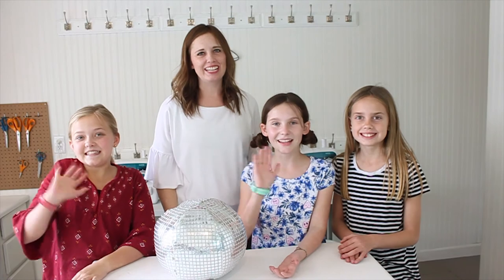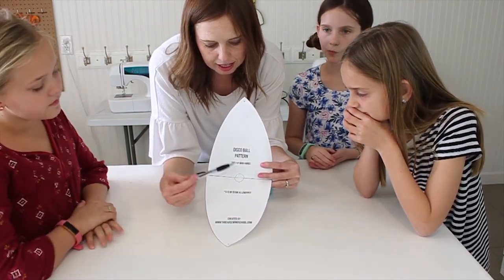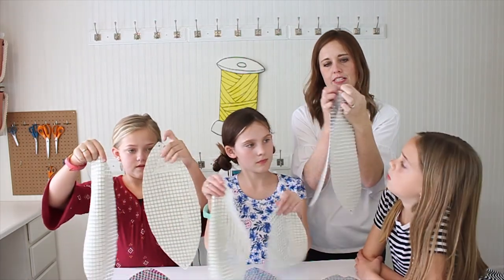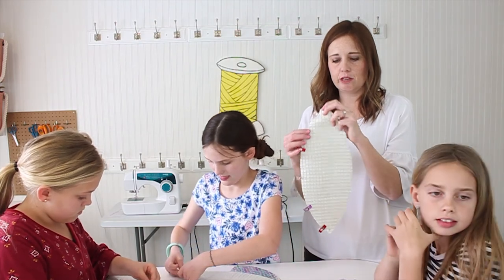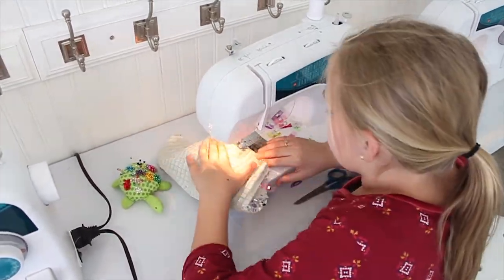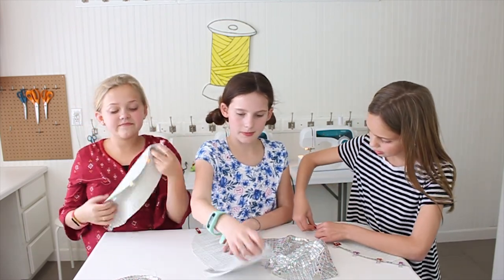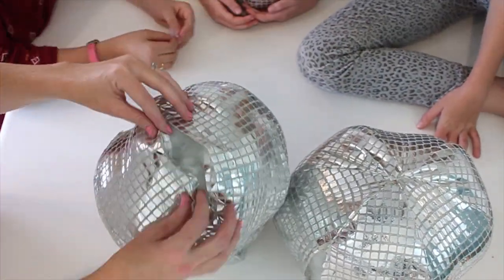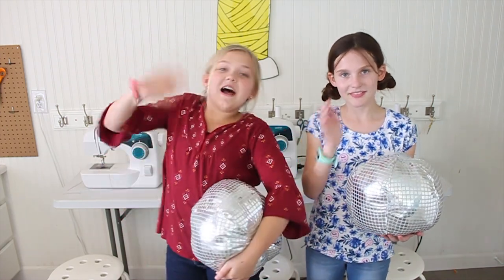Make a Disco Ball Pillow- Sewing Video Tutorial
Sew your own disco ball pillow using our FREE pattern and tutorial!